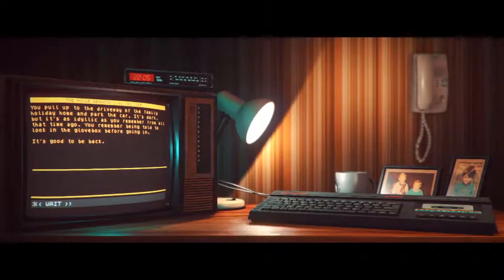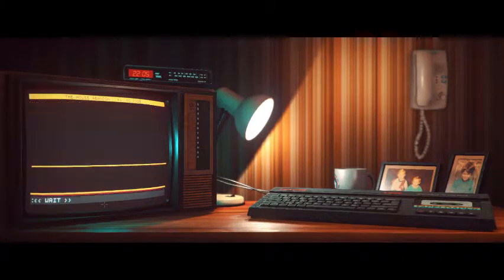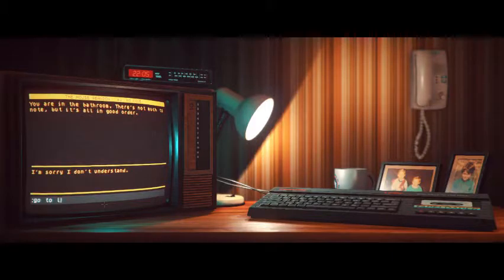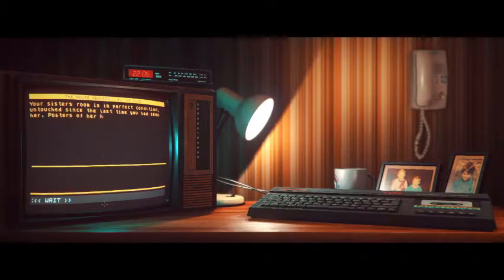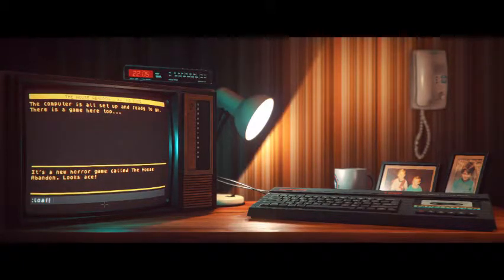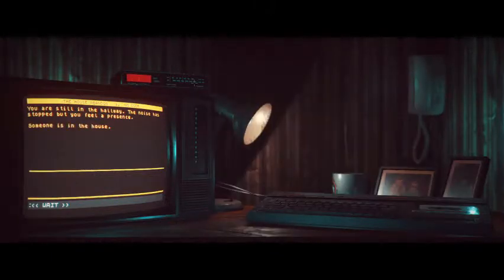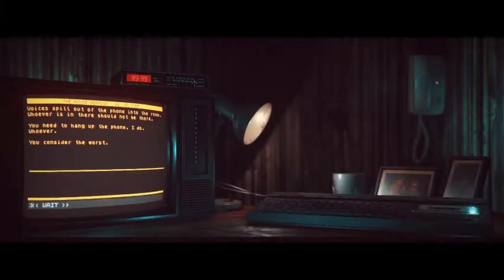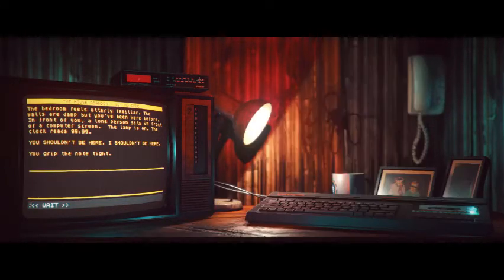Halloween Spooktacular: Stories Untold playthrough part 1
Part one of four of a Halloween special where i play through the 'sessions' of Stories Untold. Hope you enjoy! xx